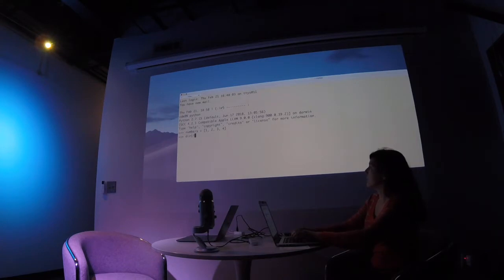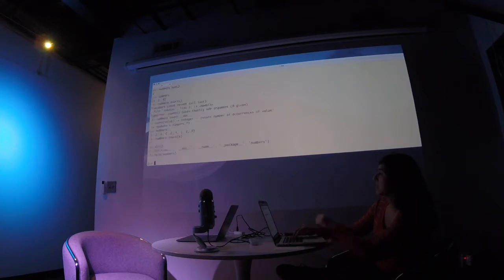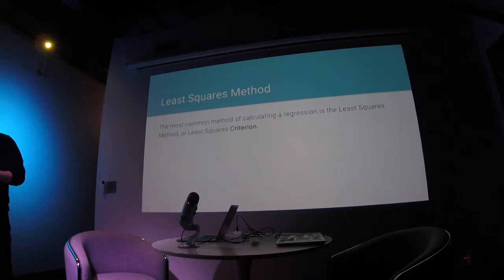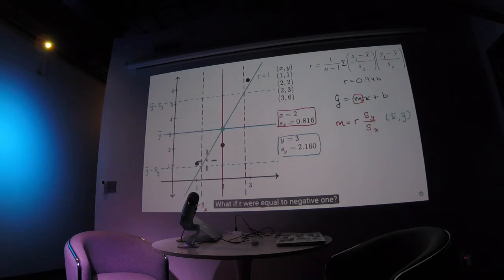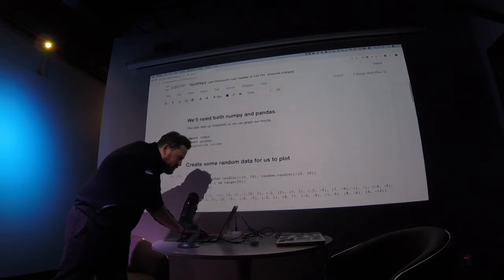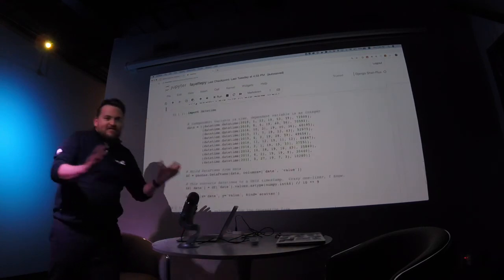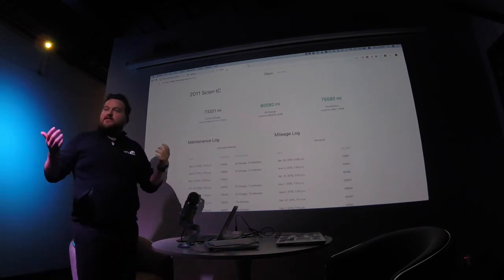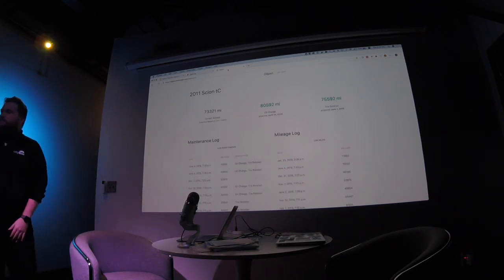Simple Predictive Analytics with Python using Regressions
Casey Kinsey presents "Simple Predictive Analytics with Python using Regression" to the FayettePy Python meetup group in Fayetteville, AR.